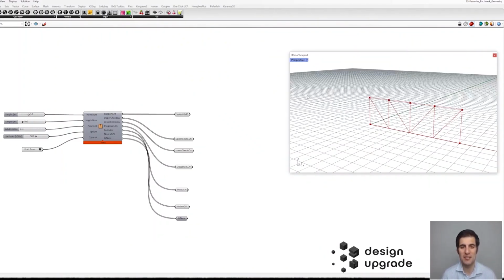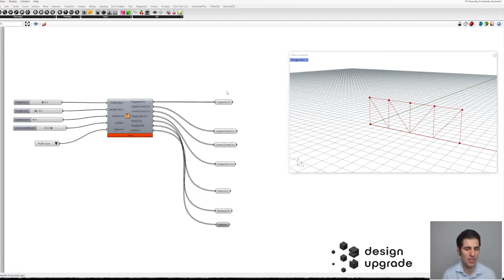Karamba3d for Grasshopper 3B - Parametric Truss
We learn to use the Grasshopper plug-in Karamba3d for structural analysis in Grasshopper3d, while reviewing the statical concepts behind some basic structural typologies.